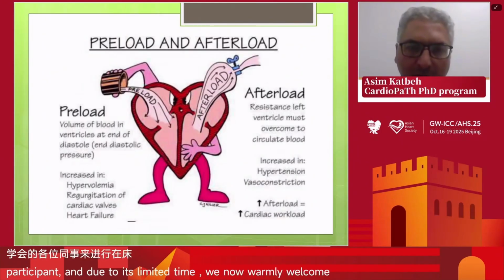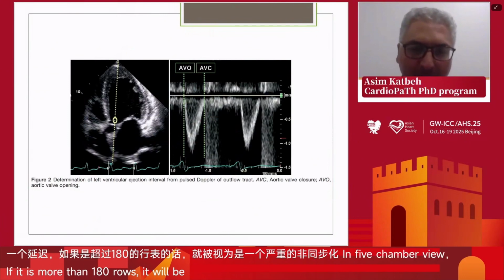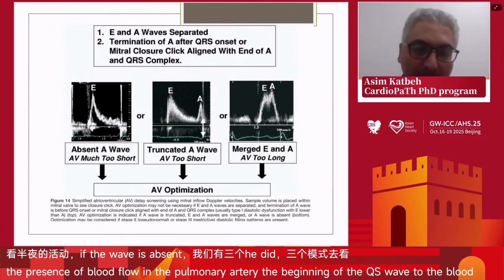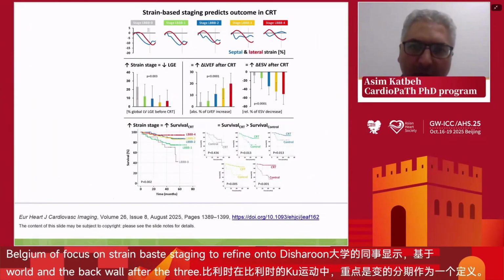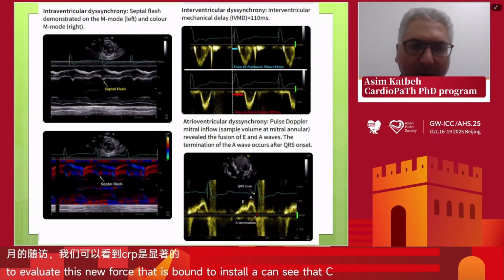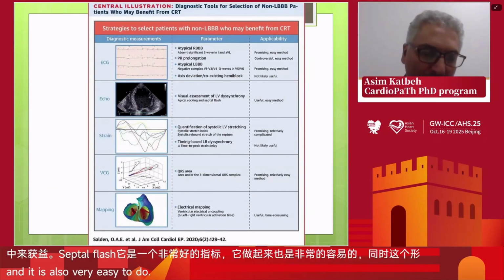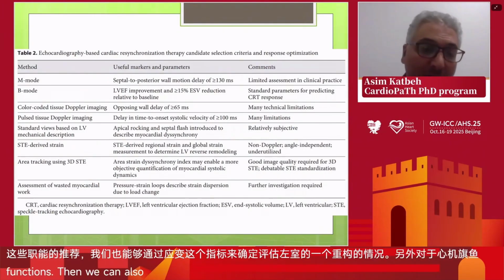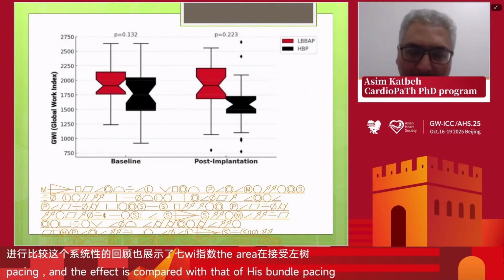The Role of Multi-Modality Imaging in CRT Optimization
Presented by Dr. Asim Katbeh from CardioPaTh PhD program. A video recorded at GW-ICC/AHS 2025. The video content has been made available for informational and educational purposes only and is aimed at a professional audience.